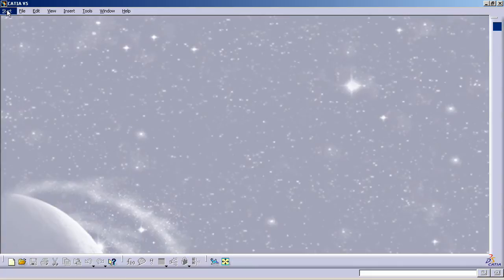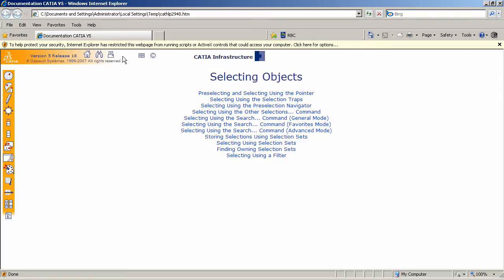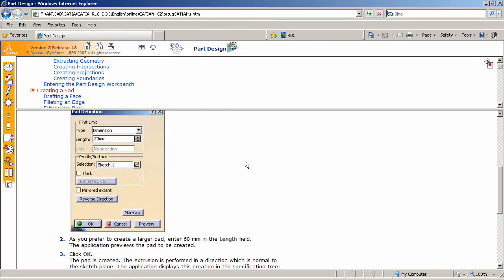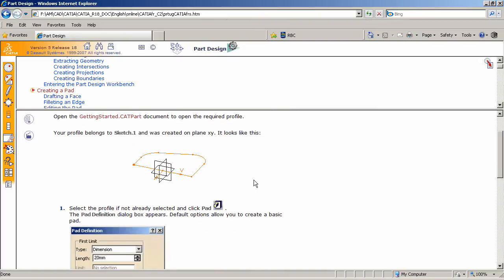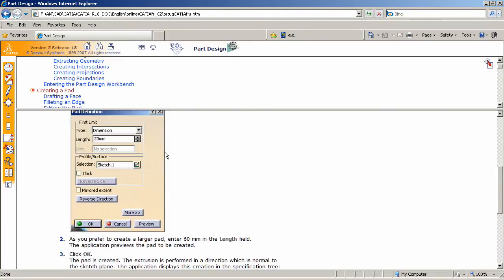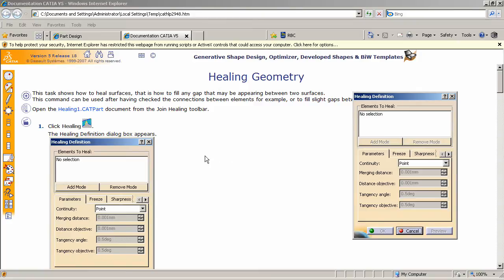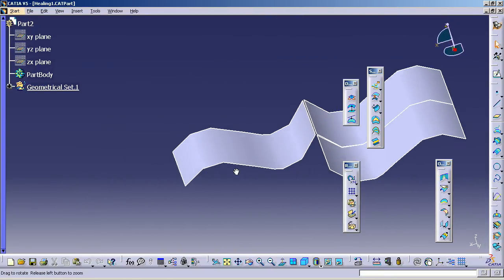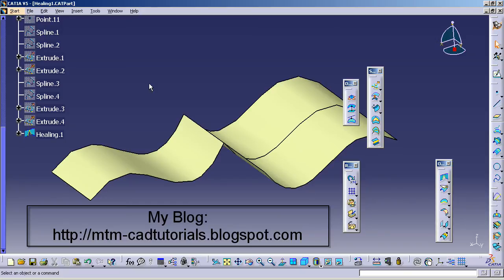CATIA V5 - How to use the Free Help System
Many underestimate the amount of tutorials available in the CATIA V5 help. In this demo, the user learns how to maximize the use of the help documentation built right into the software. This way you don't need to buy a book every time you need assistance with a certain topic.
Also, To view a complete demo of CATIA from start to finish in less than 15 mins. see the following video.